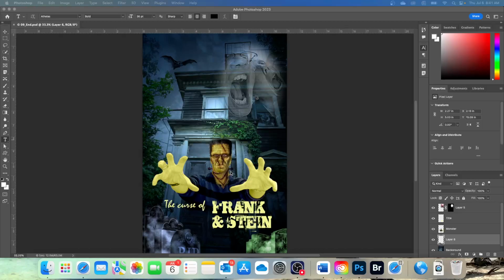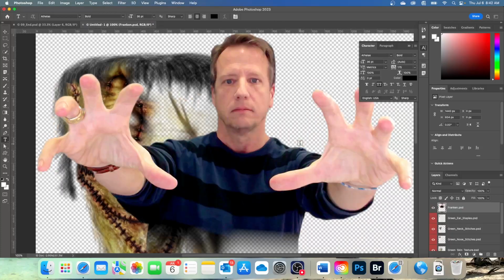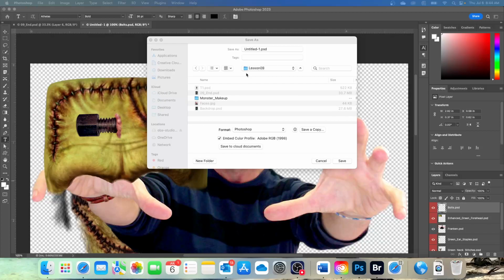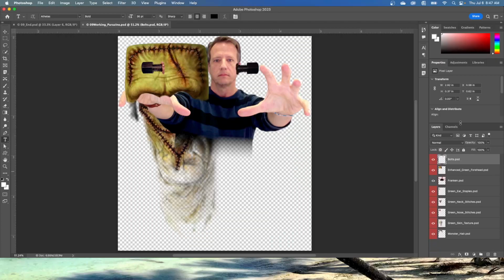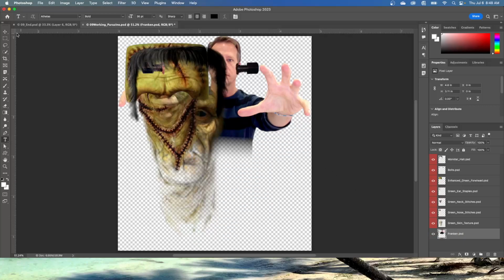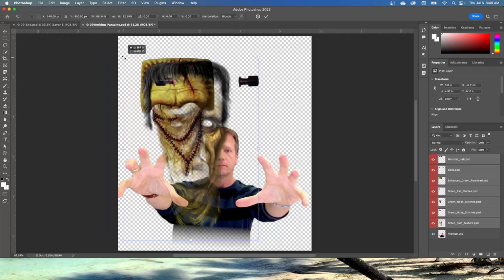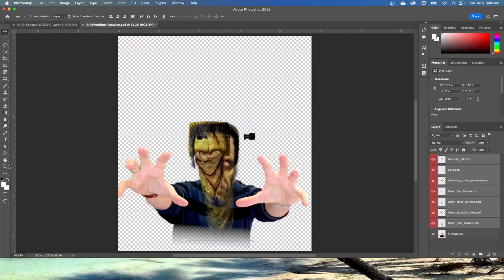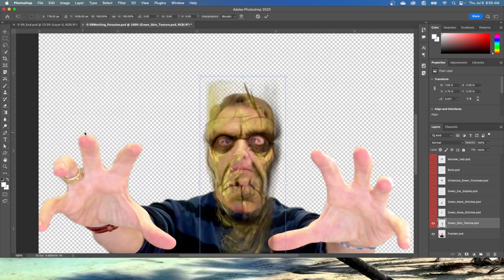Photoshop 2023 Lesson 9 1